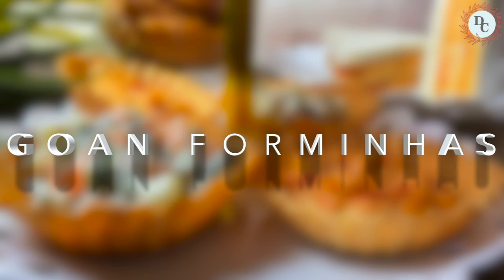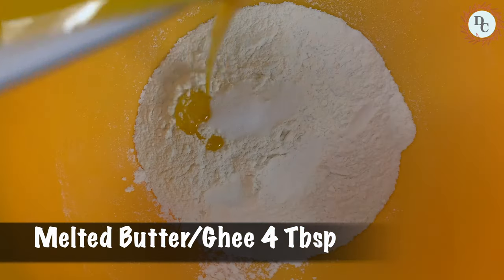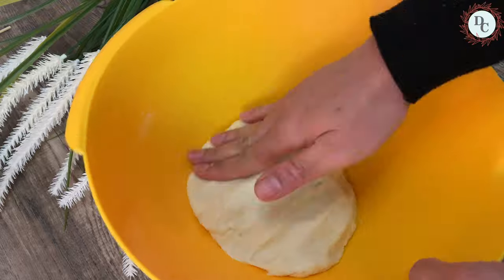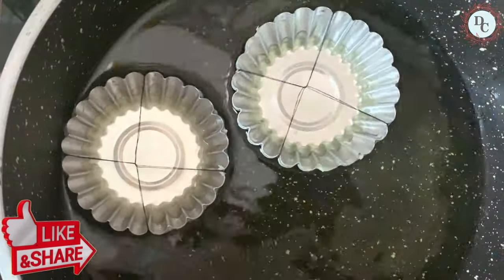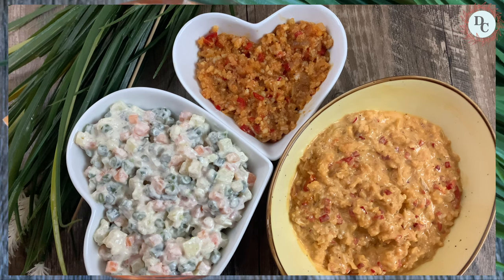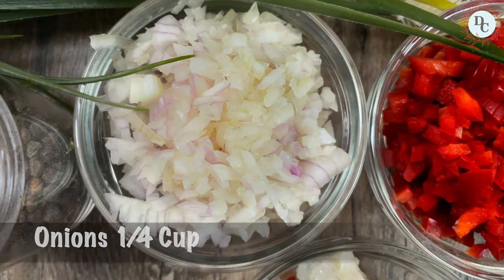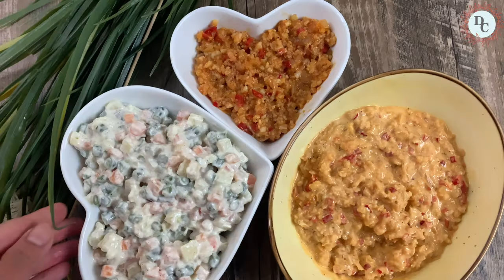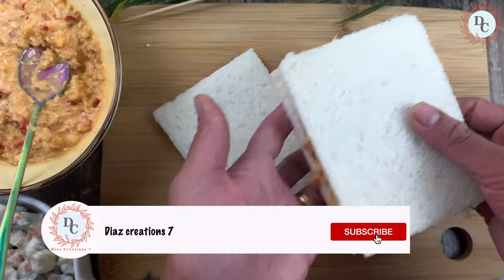Goan Forminhas | Quick and Easy To Make Party Snack | Kids Snacks | Canapés | Prawns Sandwich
GOAN FORMINHAS/ CANAPÉS. A common snack /starter served at parties. I have used two different types of fillings the traditional, Veg and my style prawns filling. both the feelings taste amazing. Prawns filling can be also served with bread as a sandwich or with roti good idea for the lunch box.

Ingredients Required /shopping list (quantities displayed on screen thanks )
For Canapés
Plain Flour
Salt
Butter
Ghee(optional)
Water

Filling 1
Carrots
French beans
Potatoes
Mayonnaise
Black pepper(powder)
Salt

Filling 2
Prawns
Red bell peppers
Onion
Oil
Milk
Water
Salt
Mayonnaise
black pepper crushed(optional)you can use powder instead.

I take this opportunity to thank each and every person for visiting my channel  DIAZ CREATIONS 7.

If you have a request for your chosen recipes do comment. I will try my best to upload it for you.

Links for
Tart Molds
Electric Salt or Pepper Grinder

Try 30 Day free Amazon prime trial
***Recommended Gear Used***
Portable Tripod